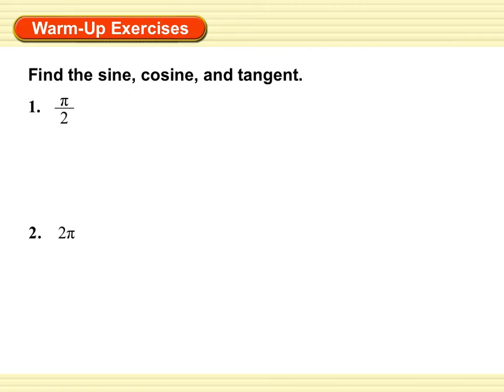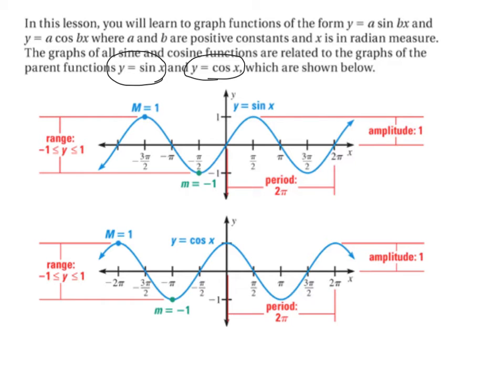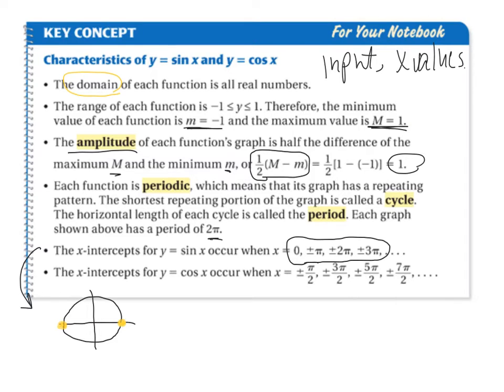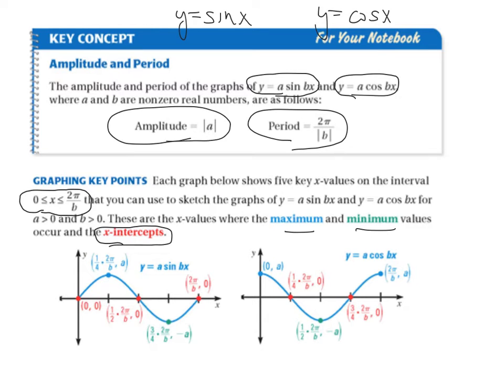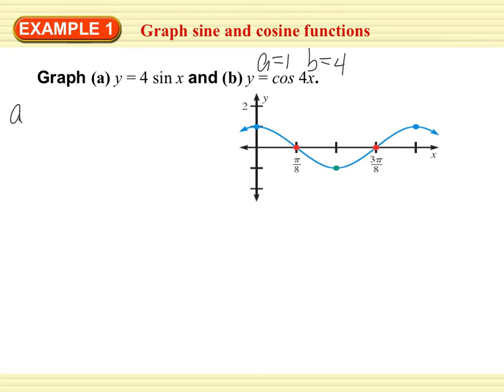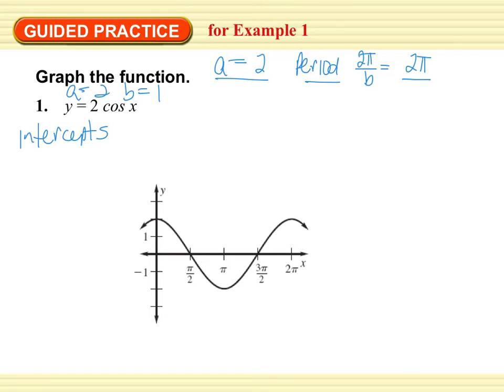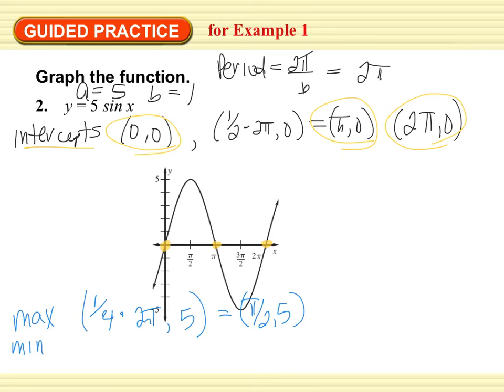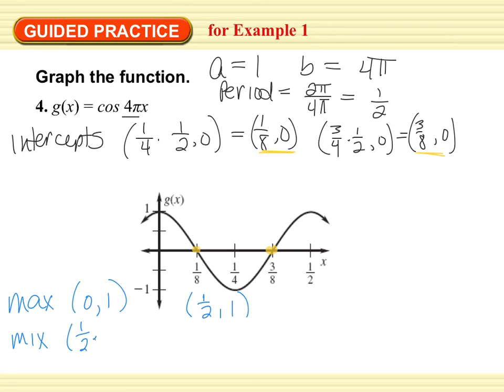10 1 graph sine, cosine, and tangent functions part 1